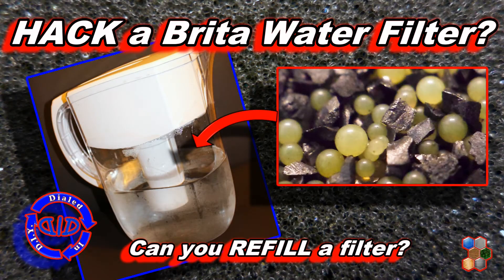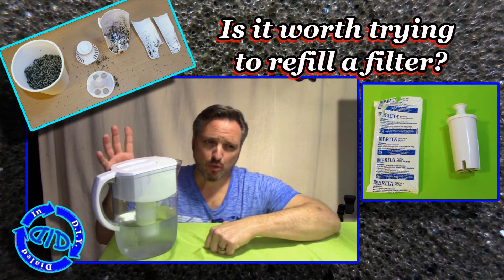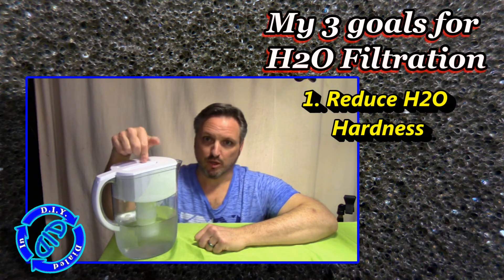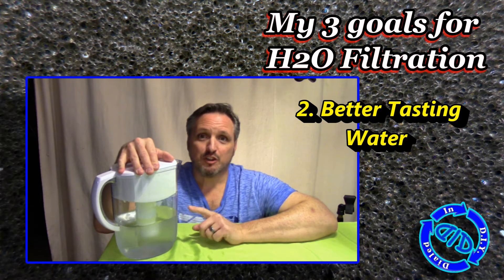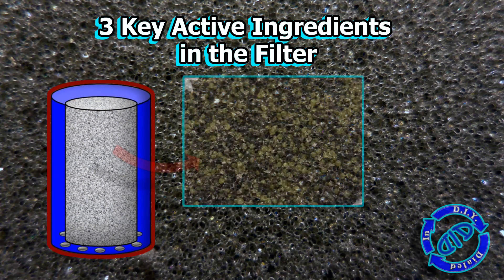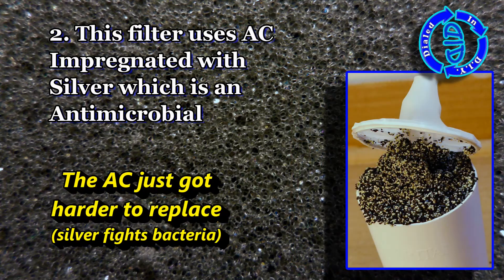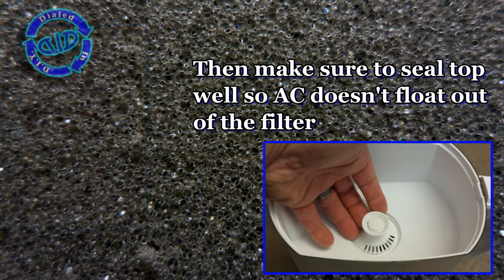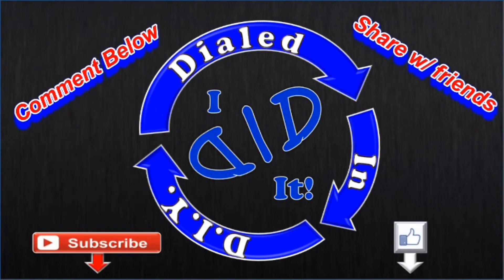Can Brita Water Filters be Hacked - How Brita works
See the science behind the materials in the Brita water filter; there is more to it than you might think.  Can you hack a water filter? Is it worth trying to save some money by refilling a filter instead of buying a replacement? I answer these questions and more  in this video about hacking a Brita water pitcher filter.  You will also see some greatly magnified images of the material inside a Brita filter.  Wait til you see the blow up of the ion exchange resin beads!  Oh, and did I mention that there is silver inside? The silver has a very special job to do too!

This video builds on the "Inside a Brita Water Filter - a filter autopsy" video which can be found at this

I feel it is important to point out that pitcher filter systems like this one are not intended to be water purification systems but rather a means to optimize your tap water.  If you have concerns about potentially dangerous impurities in your water then you should seek a different solution immediately.

Note: this filter contains a unique type of activated carbon (aka activated charcoal) as well as an Ion Exchange Resin. Together these ingredients reduce water hardness, odor, poor flavor, some bacteria as well as some heavy metals.  Please understand that reduction does not mean elimination!